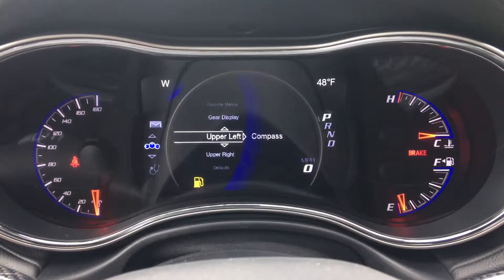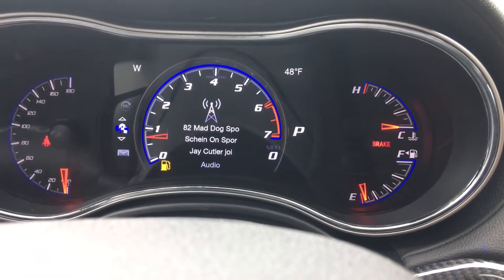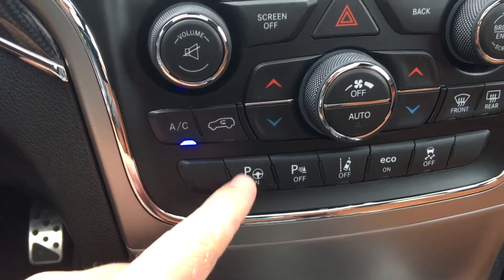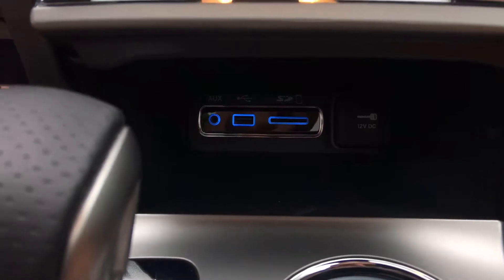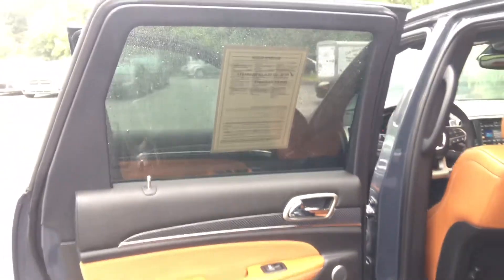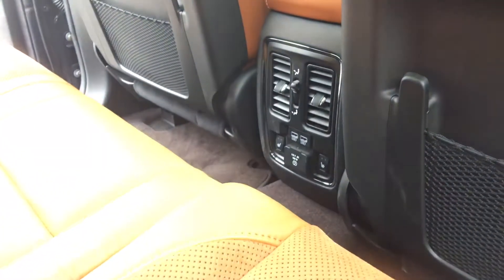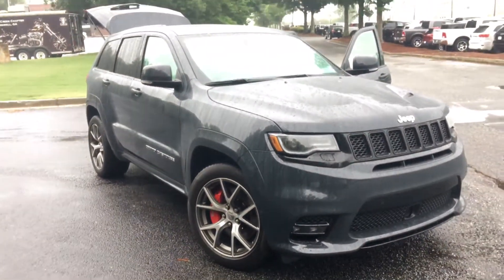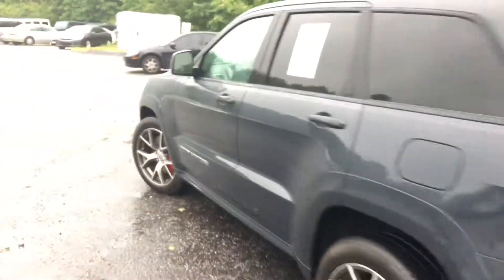SRT Lonnie 2